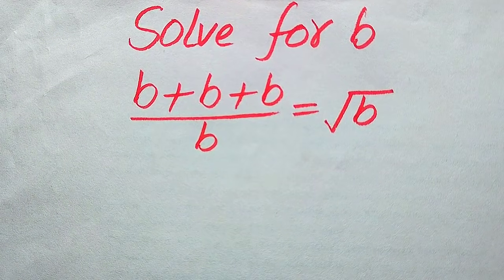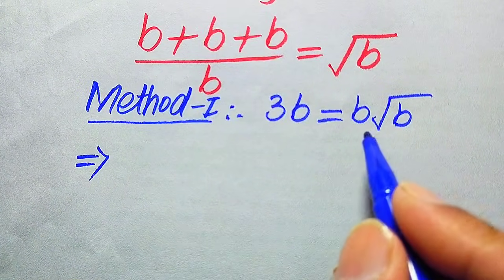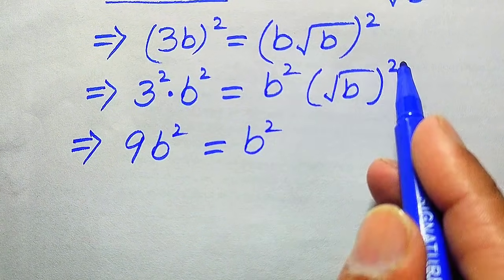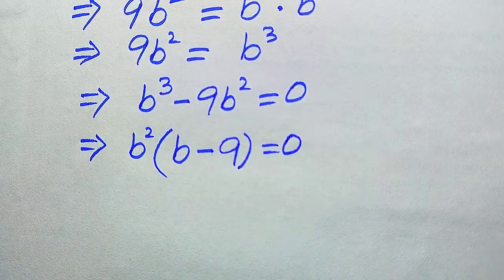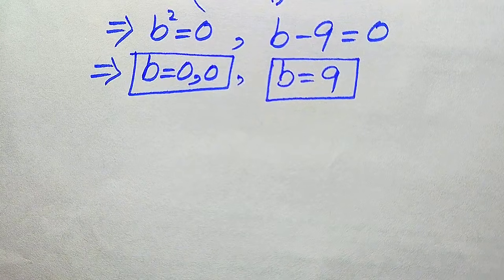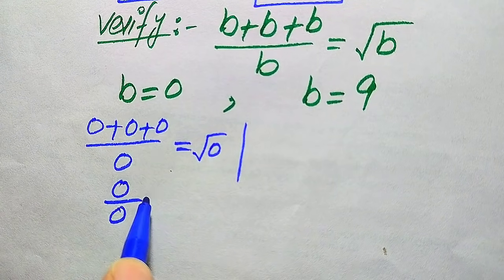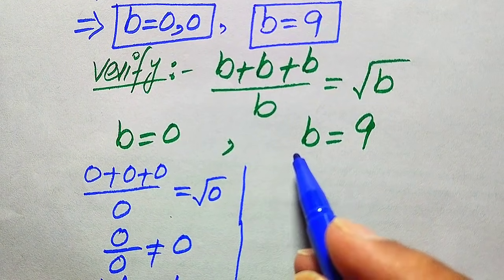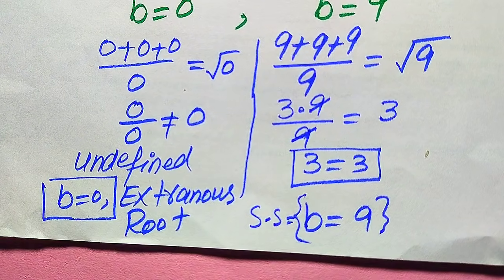Solving a 'Harvard' University entrance exam | Find b?